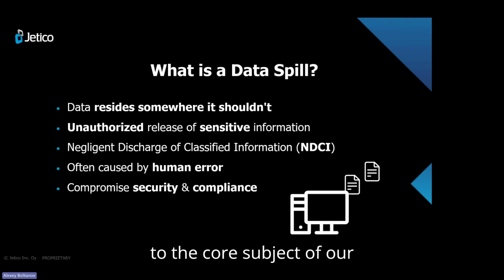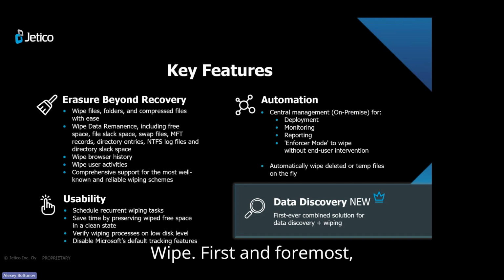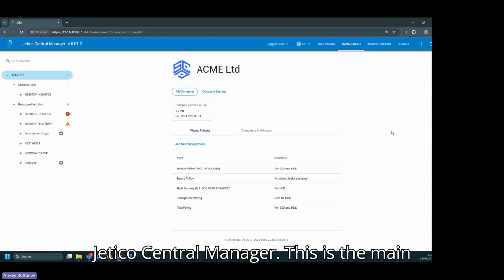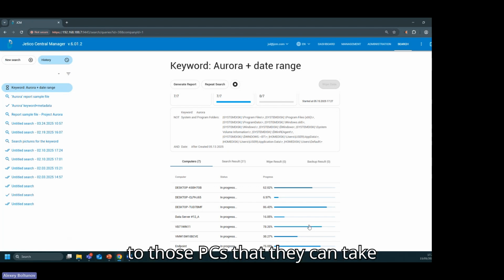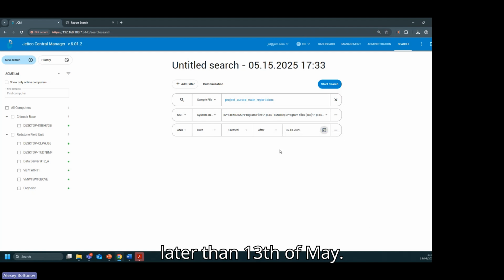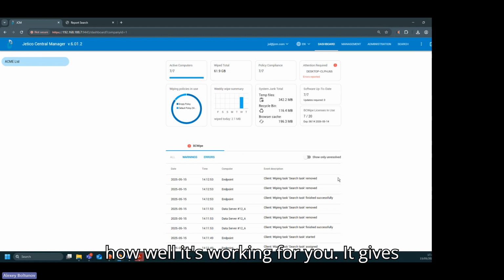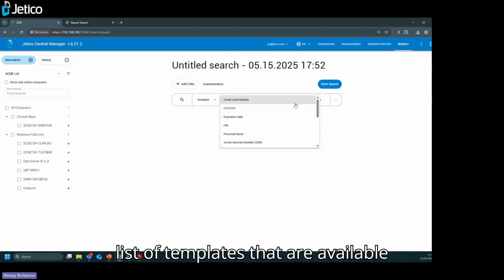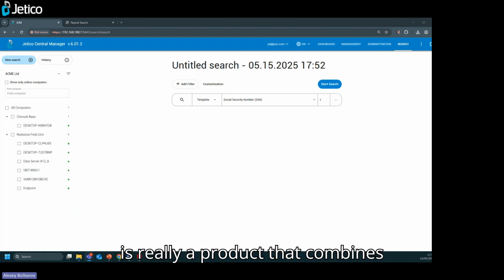How to Handle Data Spills with Confidence | Jetico Webinar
What do you do when sensitive data ends up in the wrong place?
Watch this on-demand webinar from Jetico to discover how to effectively manage data spills, from identifying leaked files to securely erasing them and proving compliance.

In this session, you’ll learn how to:
- Locate all copies of leaked or misplaced data across your organization using Search
- Securely erase sensitive files beyond forensic recovery using BCWipe
- Generate erasure reports to verify results and meet compliance requirements

🎯 Ideal for:
IT Security Teams
Compliance Officers
Data Protection Professionals
MSPs and Cybersecurity Consultants

🛠️ Tools featured: BCWipe & BCWipe’s Search

or contact our data protection specialist to request a customized demo

⏱️ Chapters:
02:51 – Introduction
05:07 - About Jetico
07:17 – Data Spill & Challenges
12:26 – 3-Step Response Plan
13:41 – BCWipe Key Features
19:35 – Live Demo: Jetico Central Manager
42:47 – Q&A and Final Thoughts